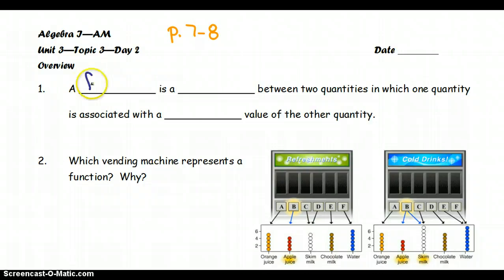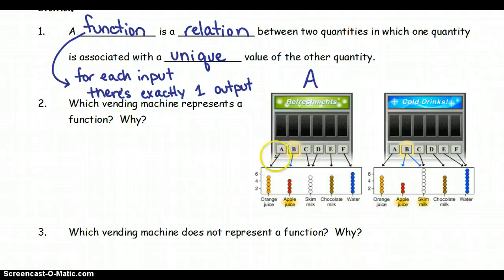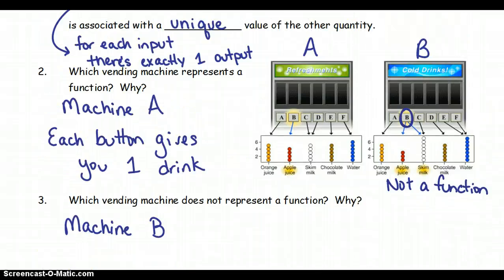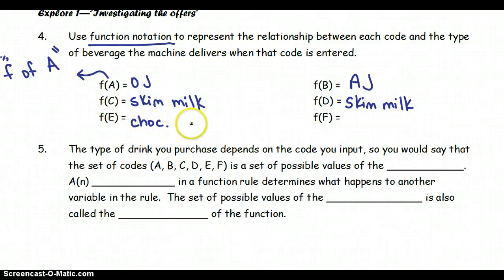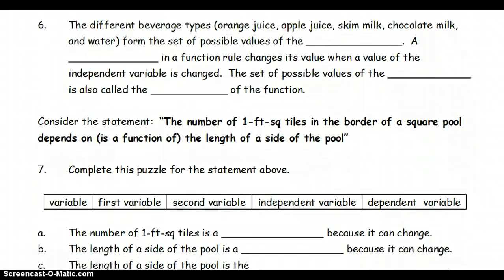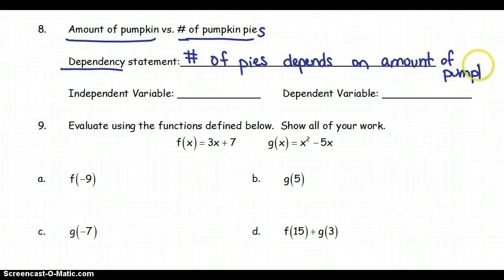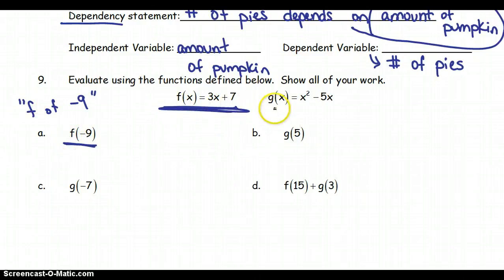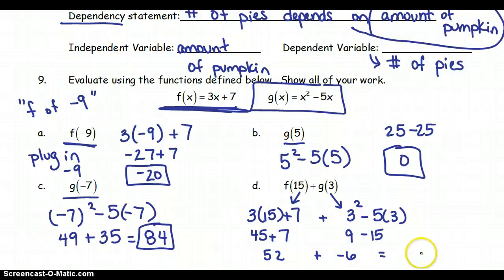Algebra Day 2 Notes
Day 2 Notes on Functions